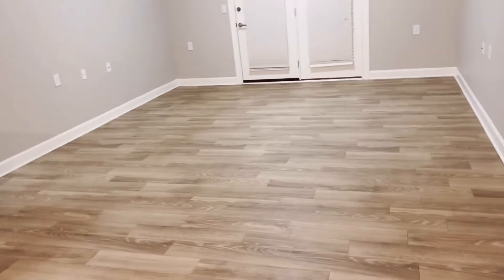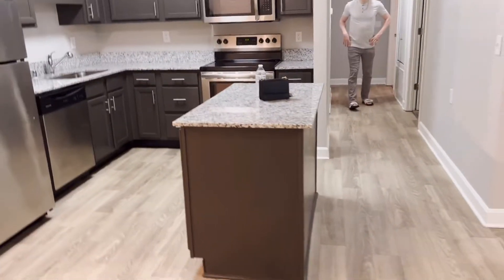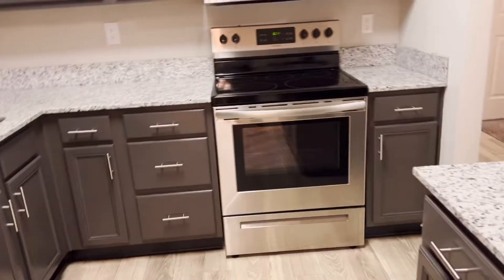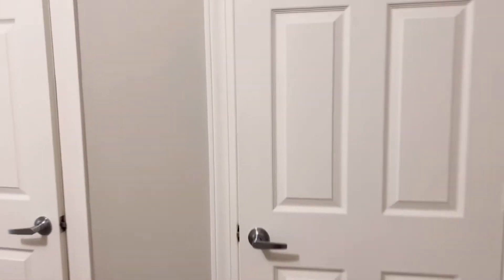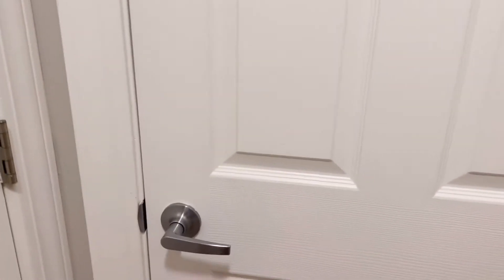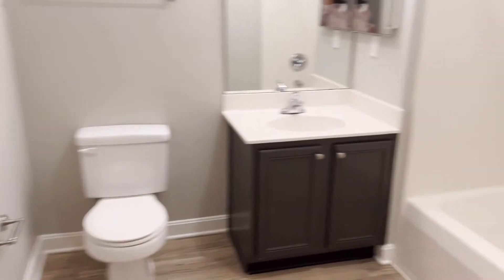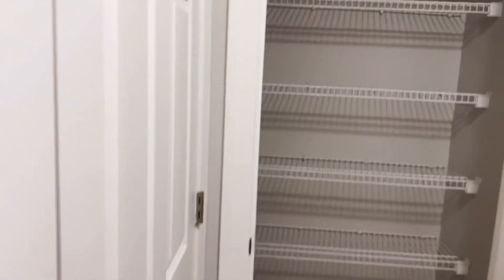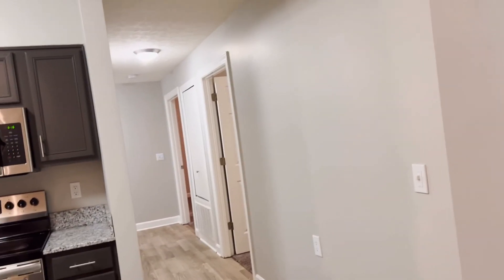EMPTY LUXURY APARTMENT TOUR